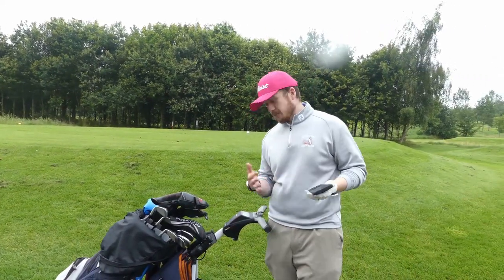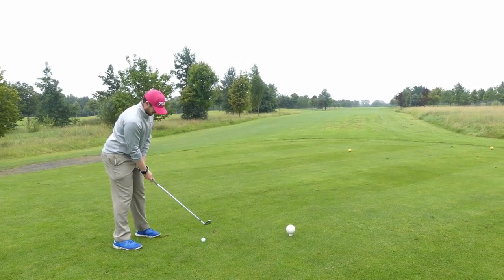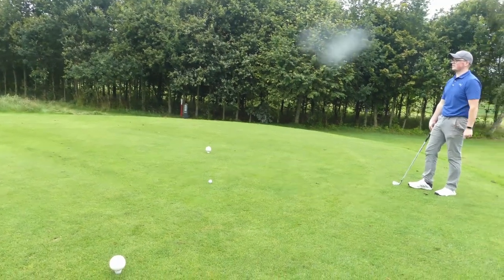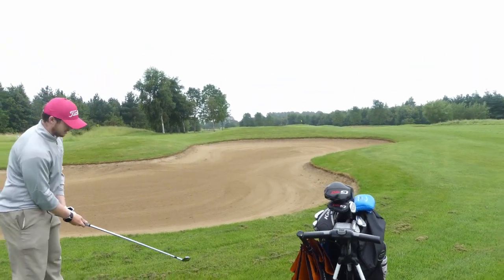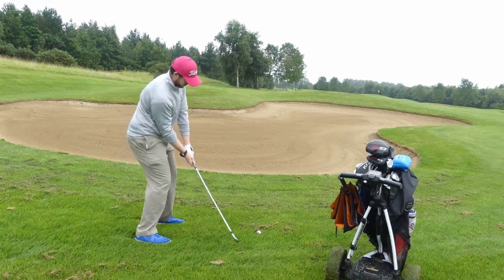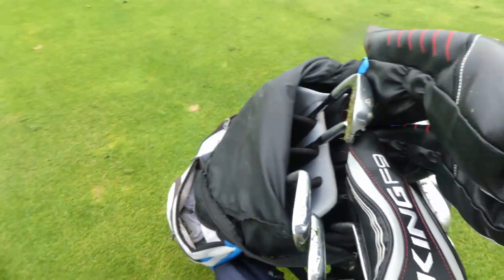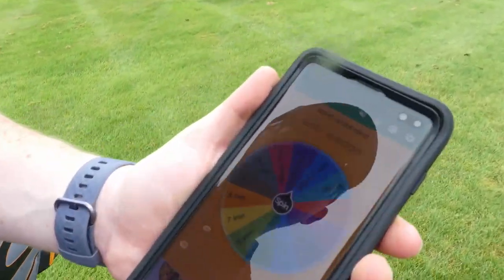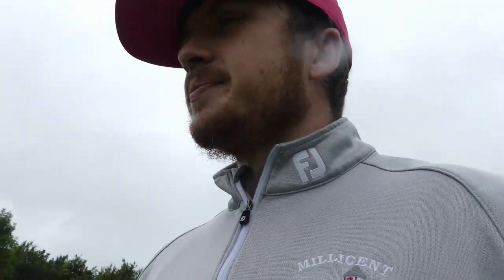Wheel Of Not Ideal | The Golf Diaries EP. 1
Welcome to my first proper golf video! Apologies in advance for some sound issues I need to get a proper mic.
The wheel of not ideal was a great challenge and hopefully we will do more in the future!